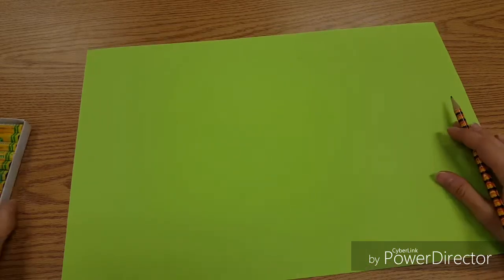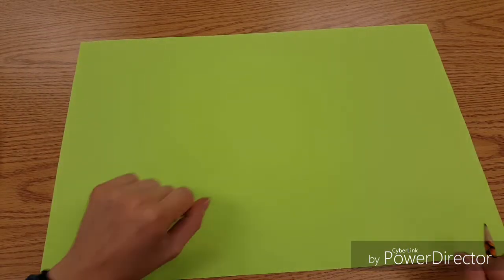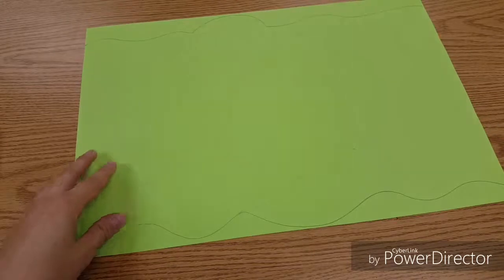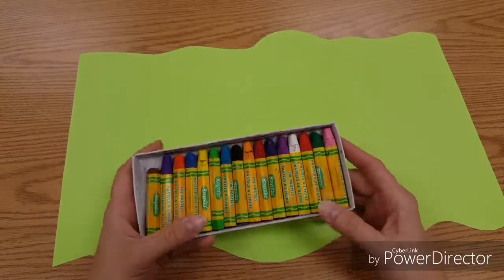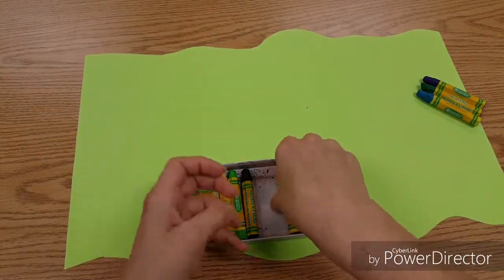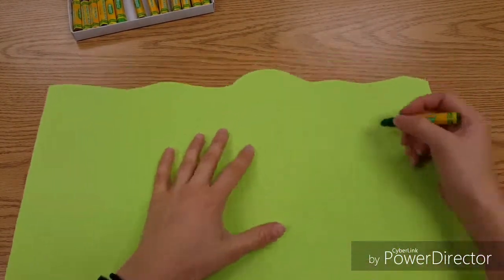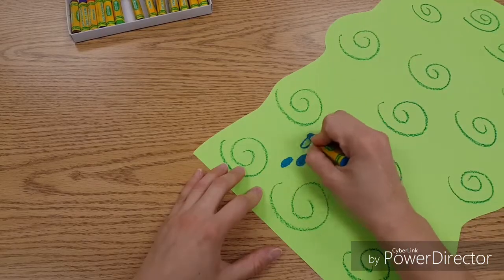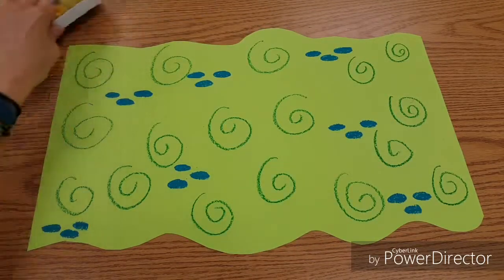Warm and Cool Color Monsters, Part 1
Using warm and cool colors plus pattern to make the skin for your monster. Lesson inspiration from Cassie Stephens.